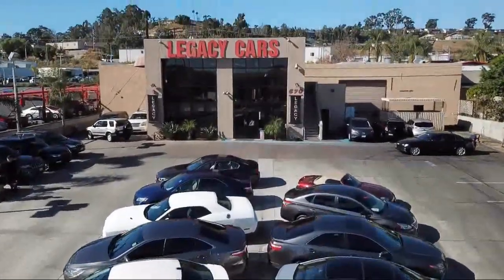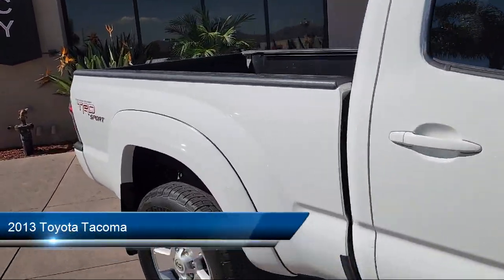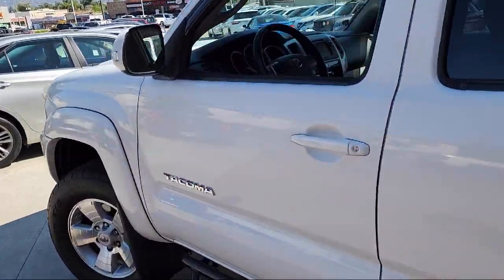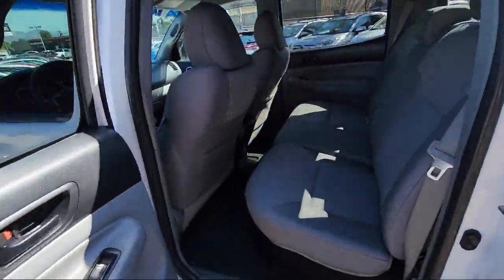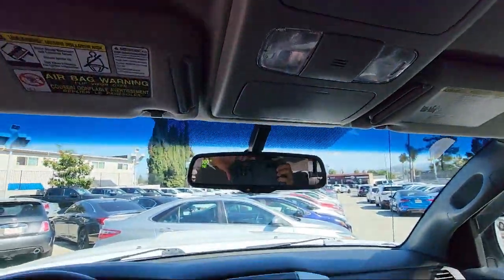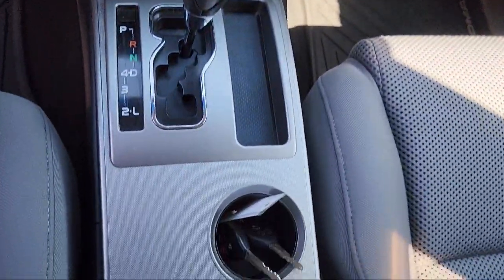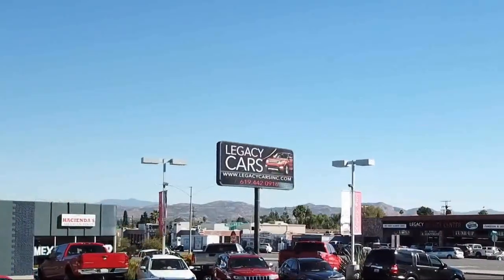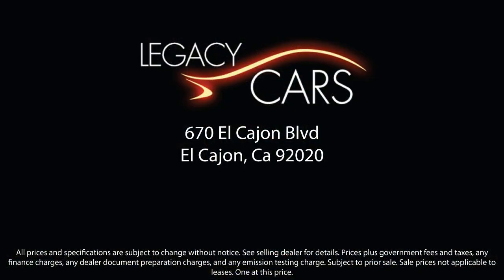2013 Toyota Tacoma San diego El cajon La mesa Escondido Ocean side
2013 Toyota Tacoma Stock Number: 18496 Vin:3TMMU4FN6DM055734.

Legacy Cars
670 El Cajon Blvd.